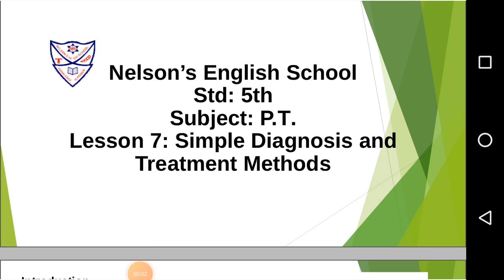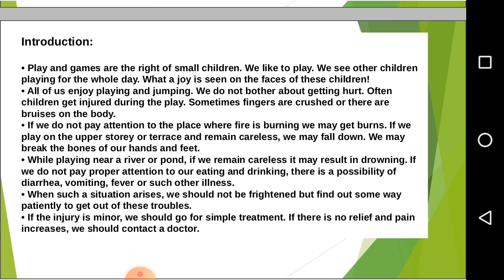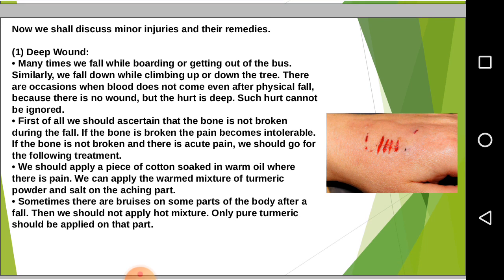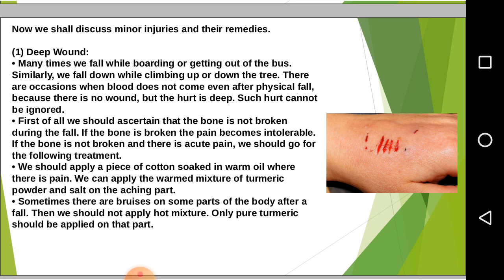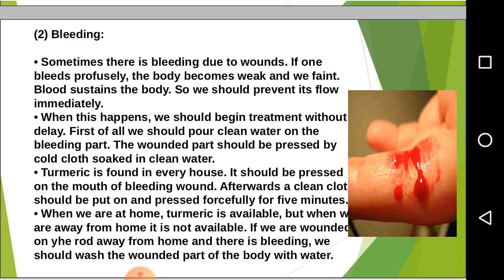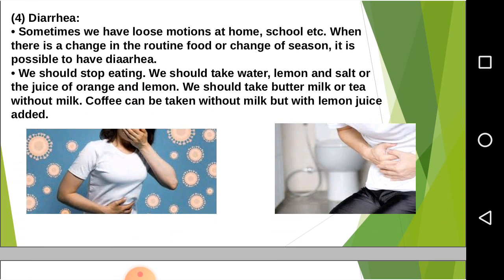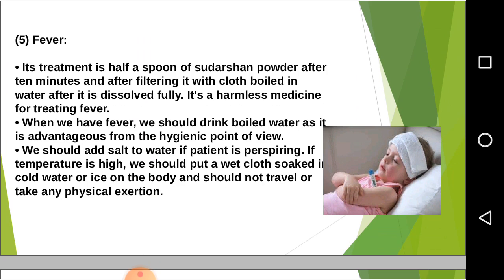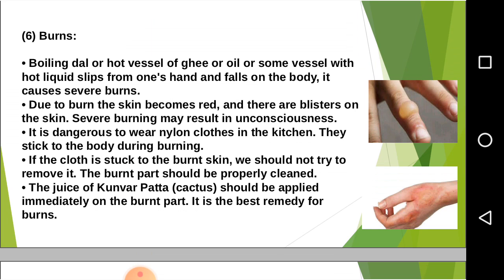L- 7 Simple Diagnosis and Treatment Methods (Std-V)(Sub-P.T.)